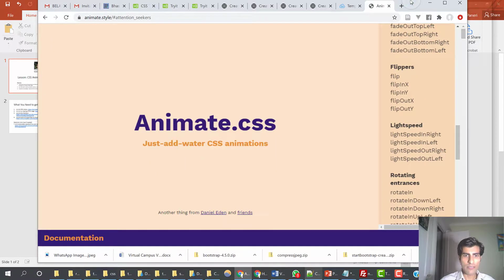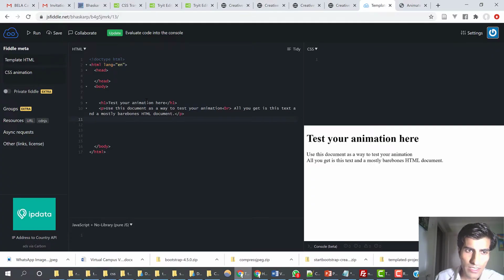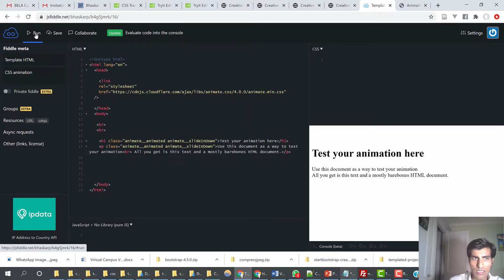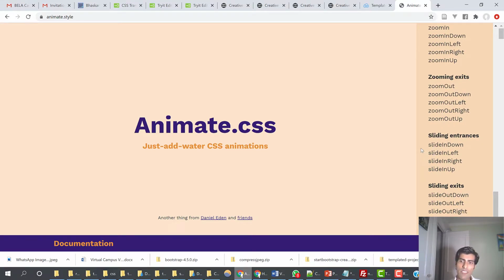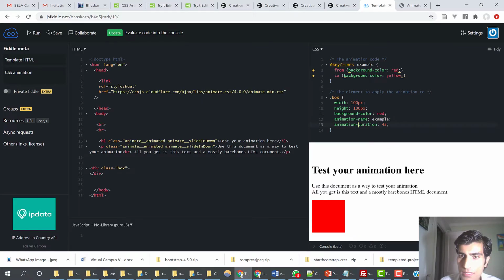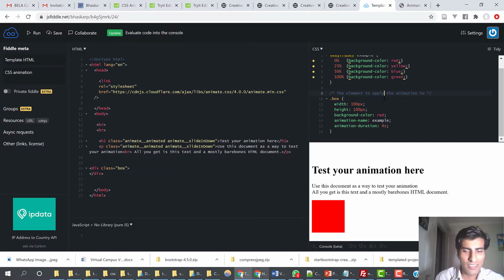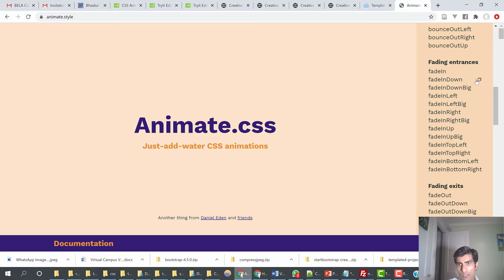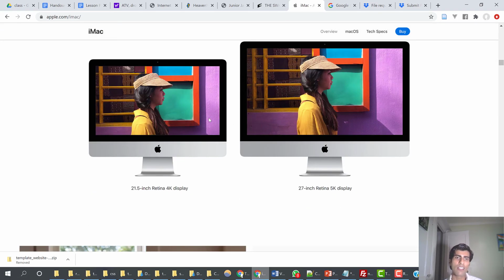CSS Animation for Websites